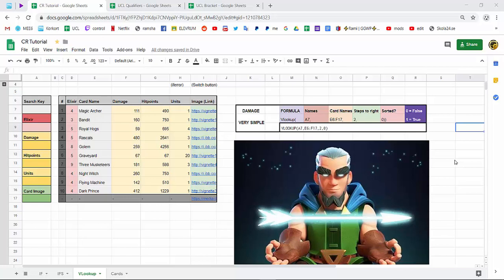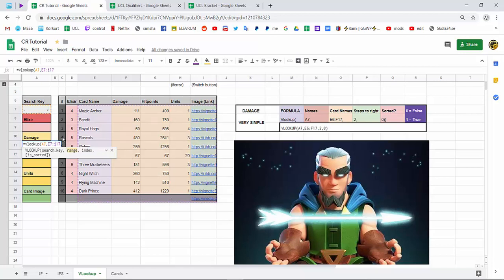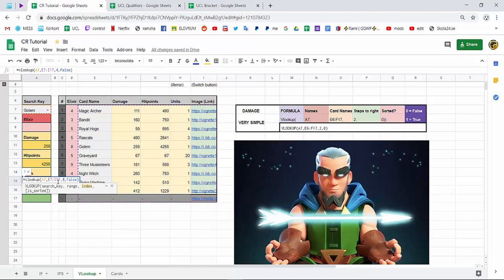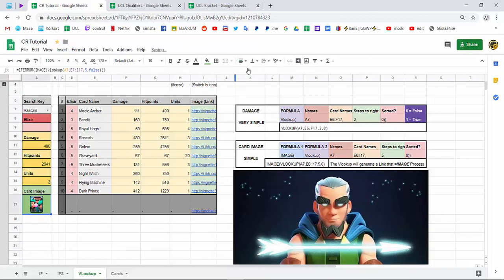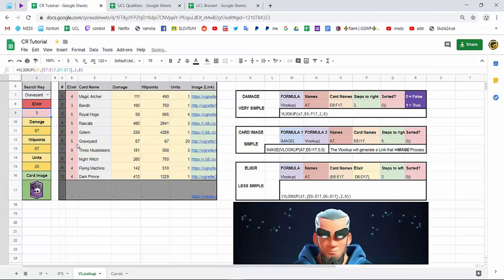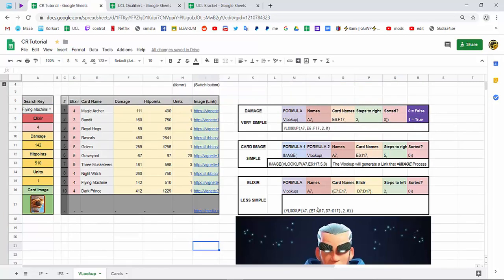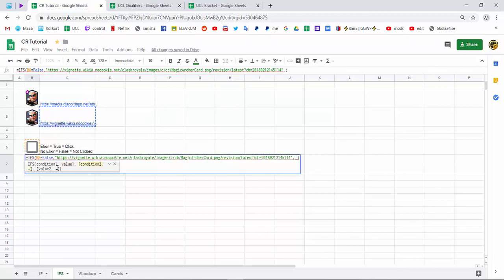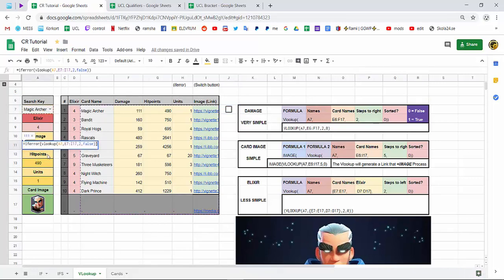How To Use VLookup, Reverse Vlookup, IMAGE, IFS Functions in Google sheets for Gaming Purposes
A short tutorial on how to use VLookup functions and aswell other fuctions to put it within the VLookup fuctions to make it easier to use. If you want more details about every function then check this out (not mine):

Other tutorials (Not Cr Related)